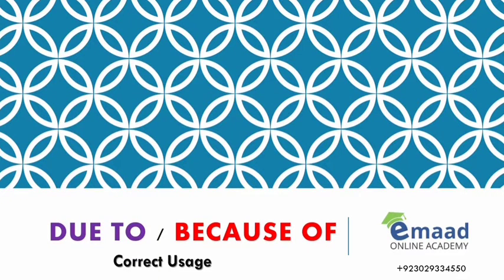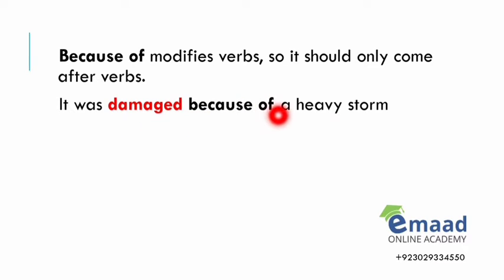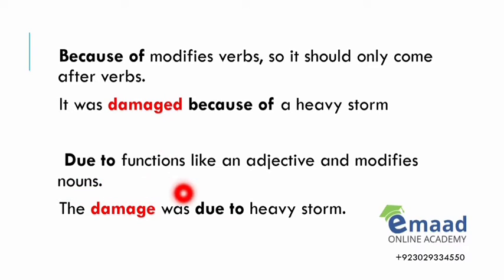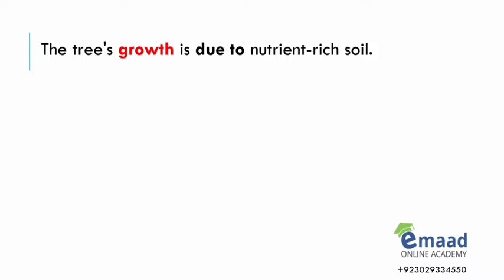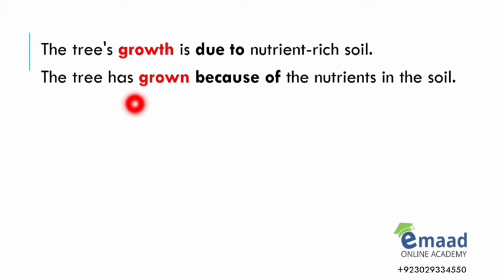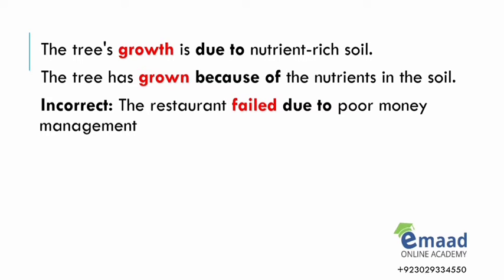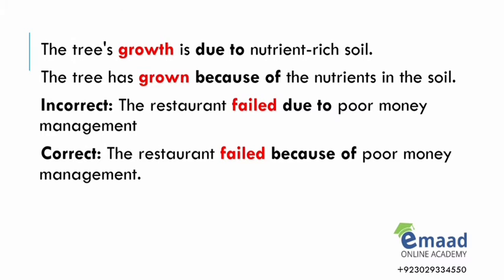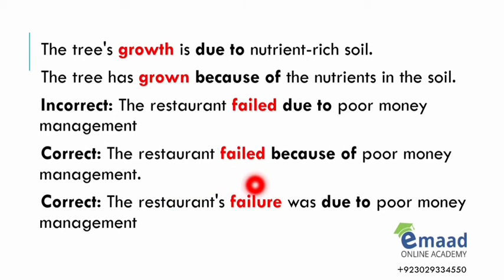Correct usage of English | Due to / because of